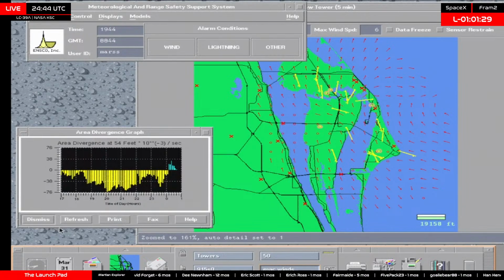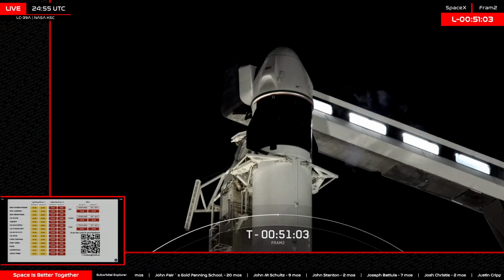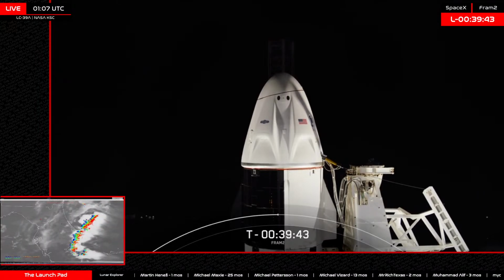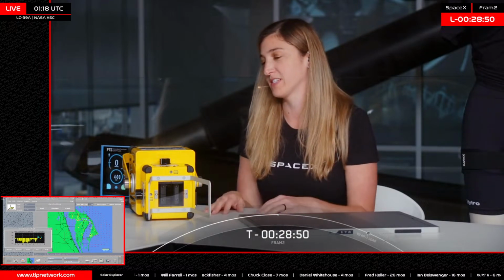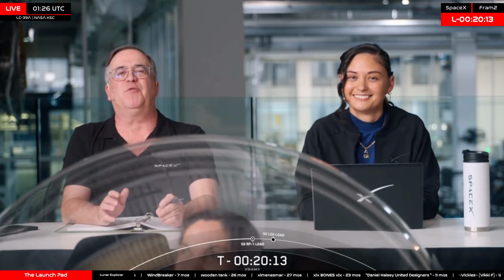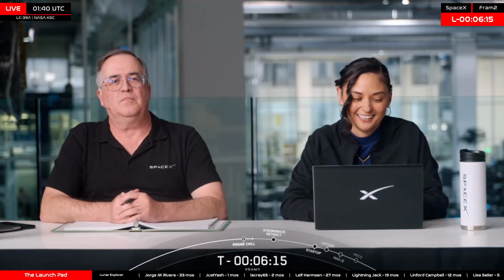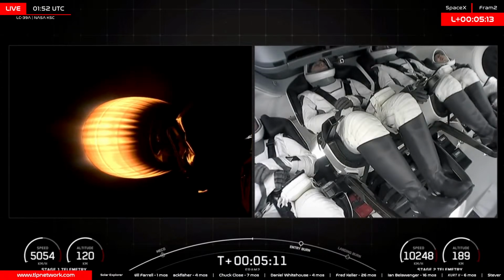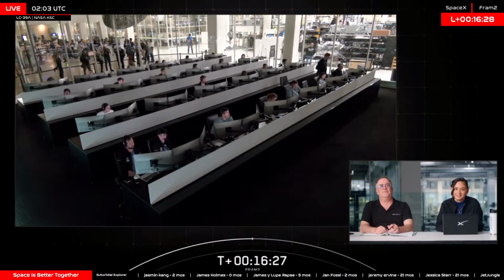LIFTOFF! SpaceX Fram 2 Polar Crew Launch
LIFTOFF! Join us for LIVE Launch coverage of SpaceX Fram 2, the first human spaceflight to fly over Earth’s polar regions from low-Earth orbit; launching from Historic Launch Complex 39A at NASA Kennedy Space Center in Florida aboard Falcon 9.

Pad : LC-39A
Location : NASA Kennedy Space Center, Florida, USA
Rocket : Falcon 9 Block 5

OUR MISSION: Our mission is to inform and inspire the explorers of tomorrow; because we believe that space is better together.